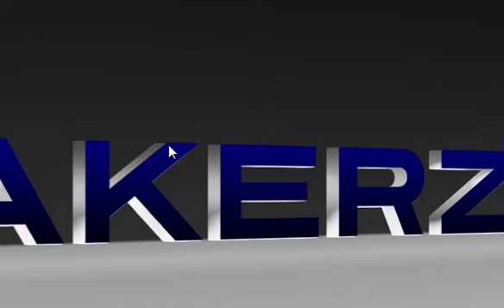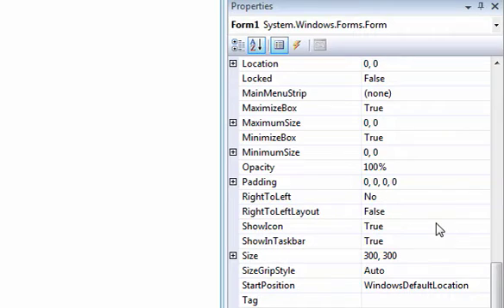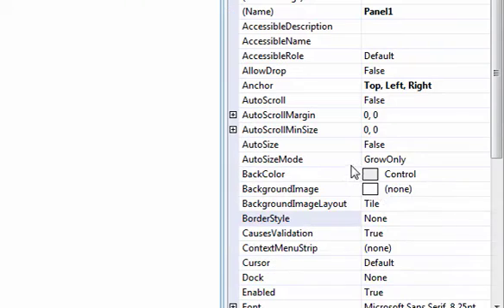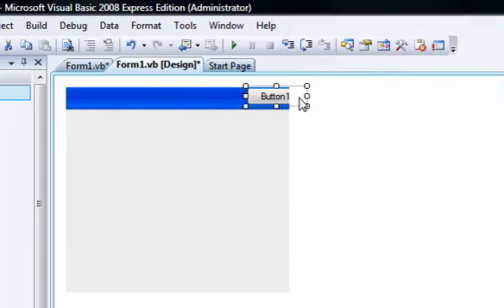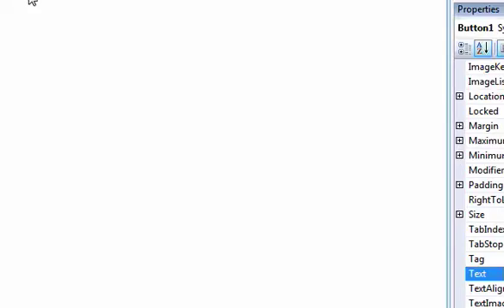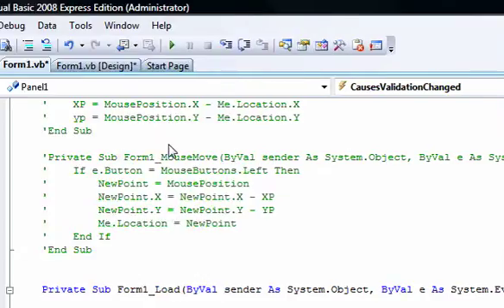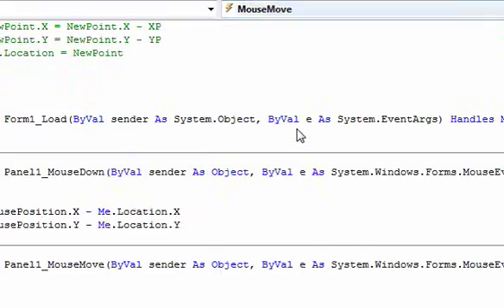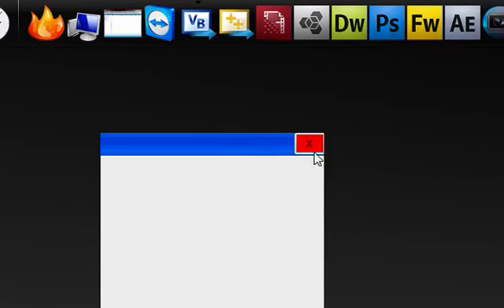How To Make A Custom Window Border In VB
R.I.P Billy Mays